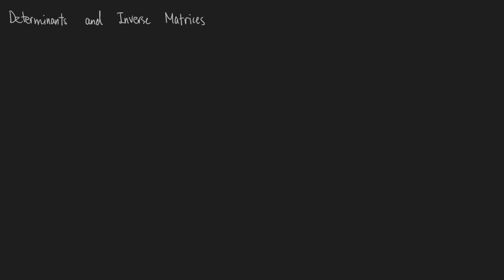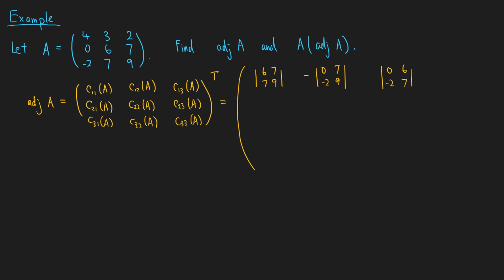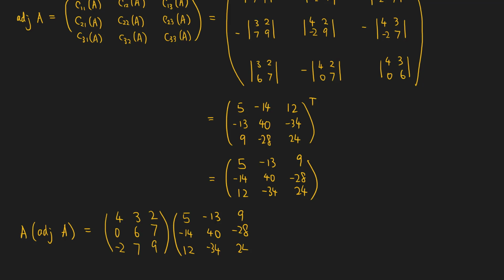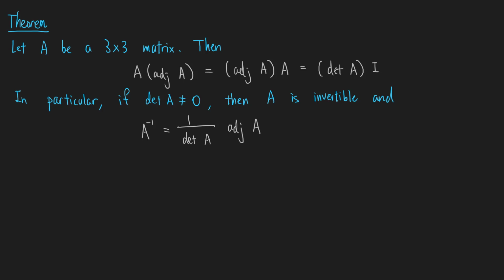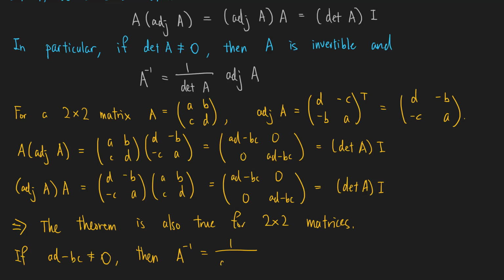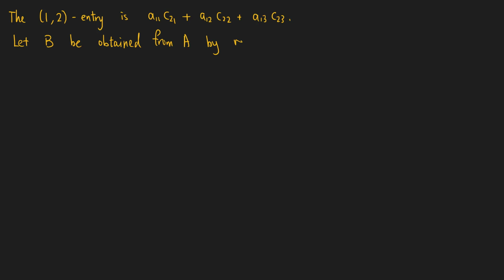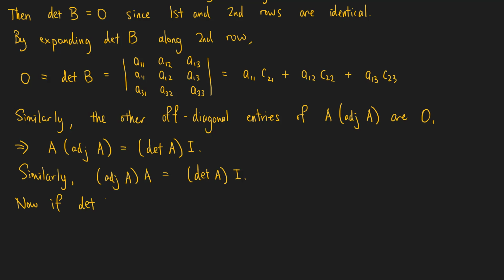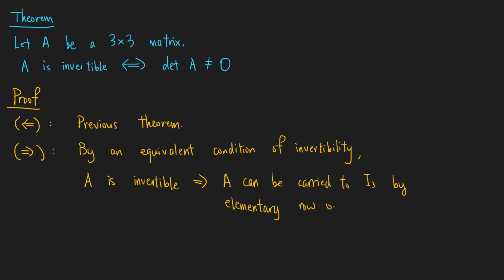Determinants and Inverse Matrices | Cofactor Matrix and the Adjugate of a Matrix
We draw the relationship between determinants and inverse matrices in this video. This is done by introducing the cofactor matrix and the adjugate.